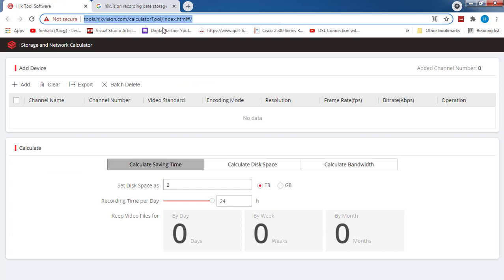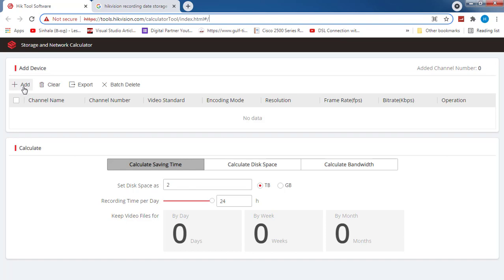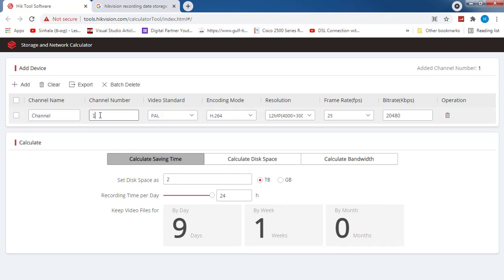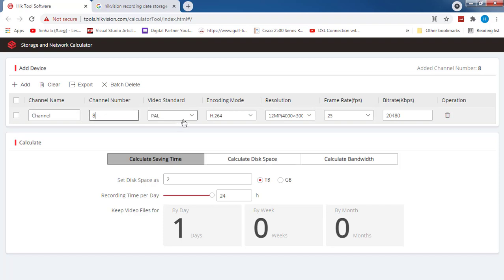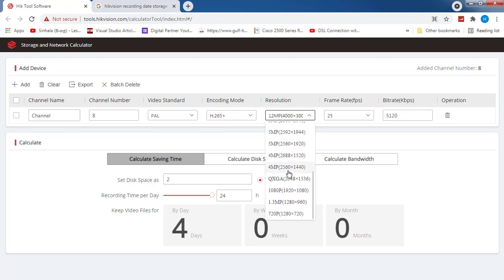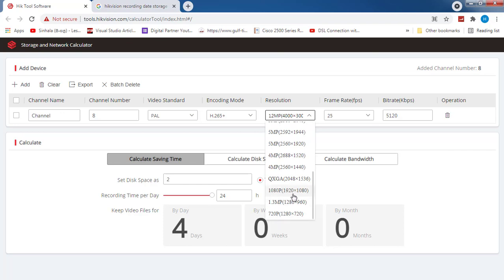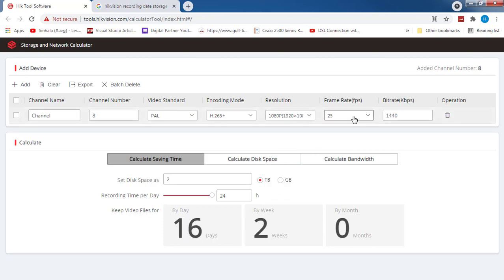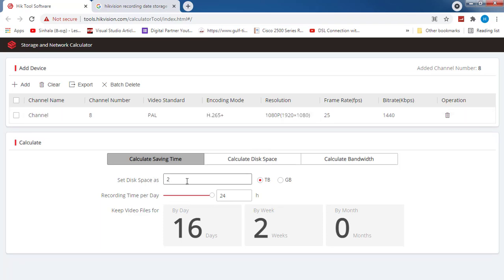Hikvision DVR recording days calculator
This video show you how to calculate recording days in hikvision DVR. according to the  your Hard disk how many days you can get recording